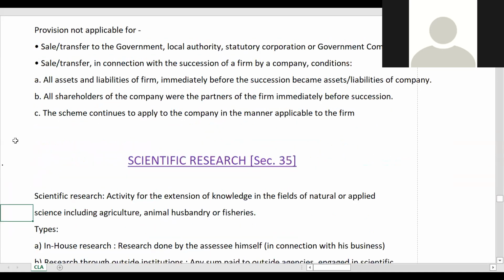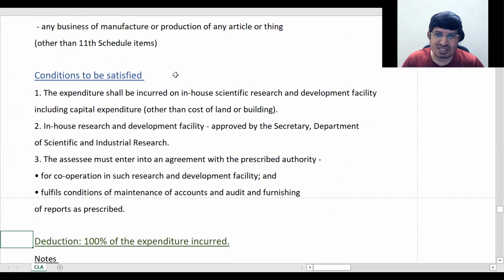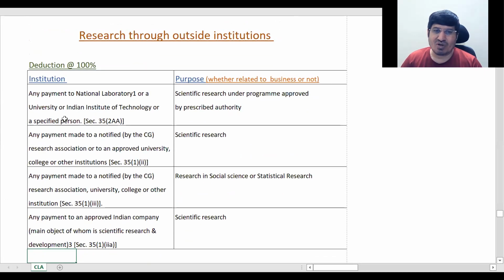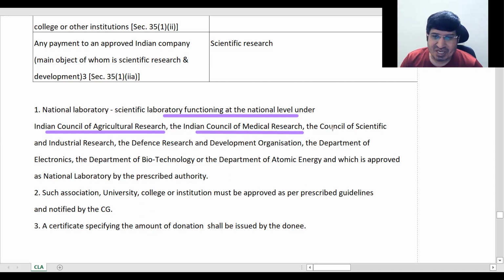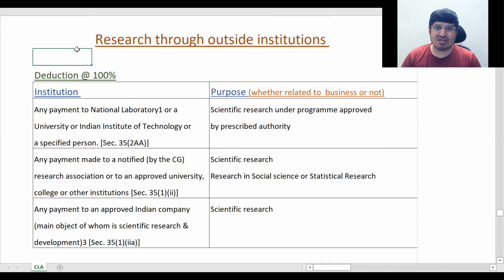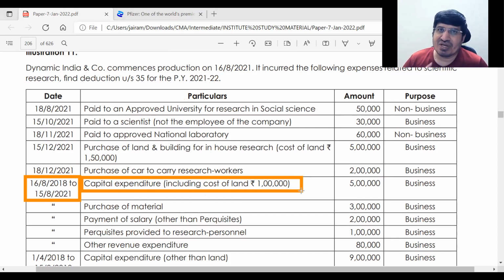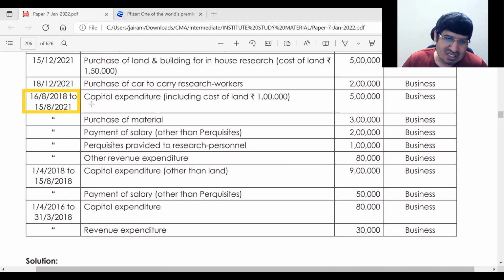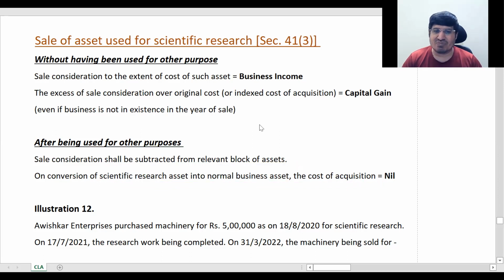Direct Taxation PGBP Lecture 20 Jairam Iyer CMA Inter Jun 2022 Attempt